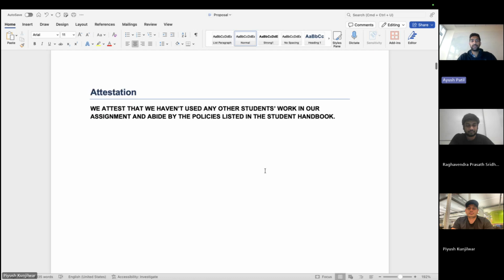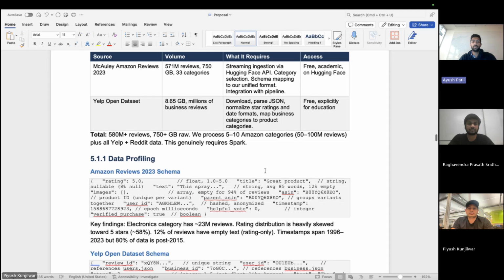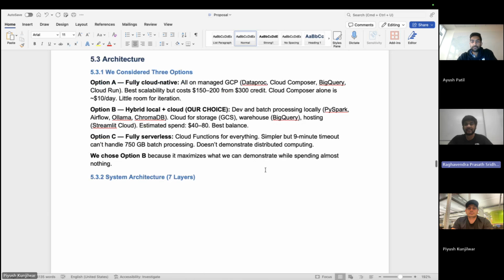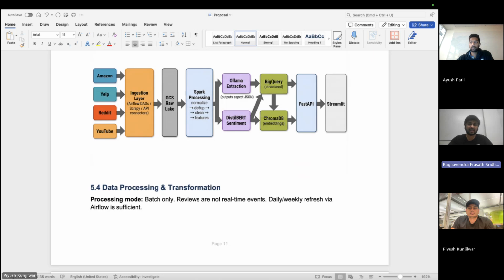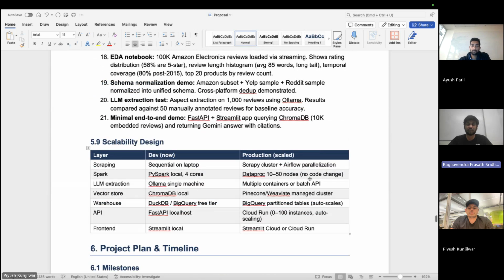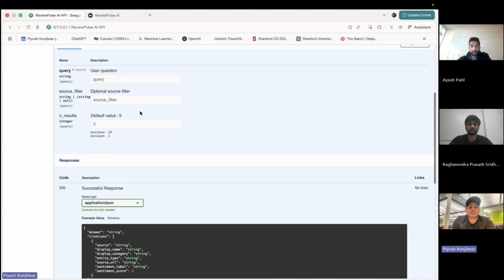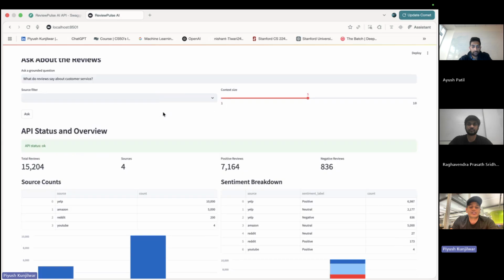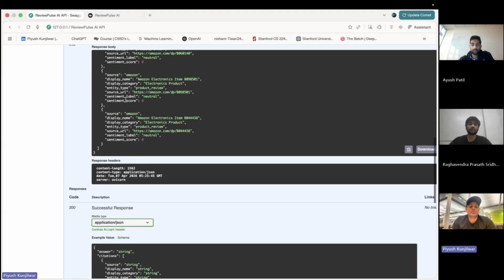ReviewPulse AI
ReviewPulse AI is a cross-platform product review intelligence system built to analyze and compare customer feedback from multiple sources in one unified pipeline. This project ingests review data from Amazon, Yelp, Reddit, and YouTube, normalizes different schemas with PySpark, enriches the data with sentiment scoring, generates semantic embeddings, and enables grounded search and chat through a FastAPI backend and Streamlit dashboard.